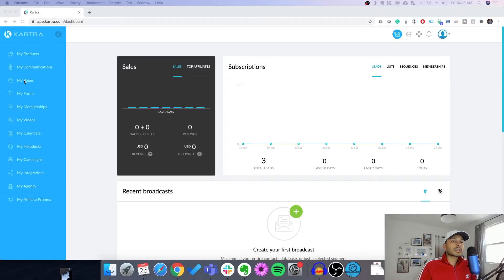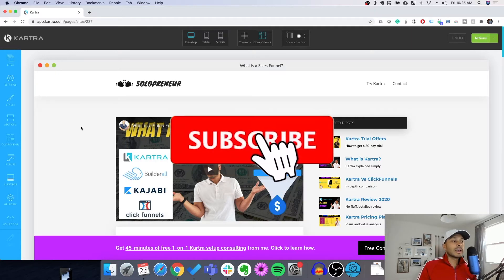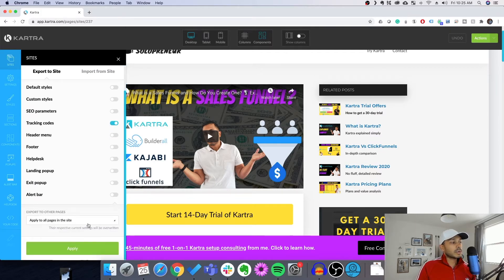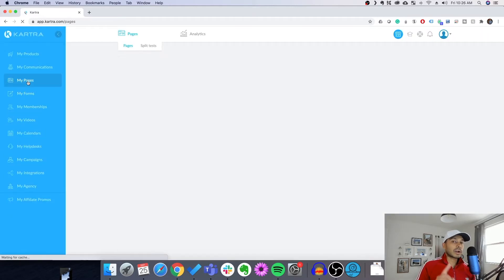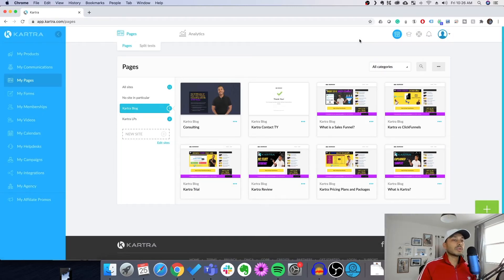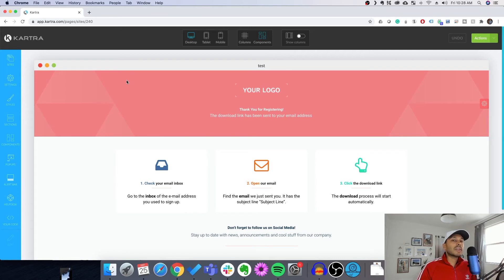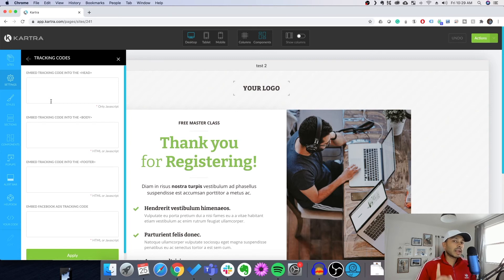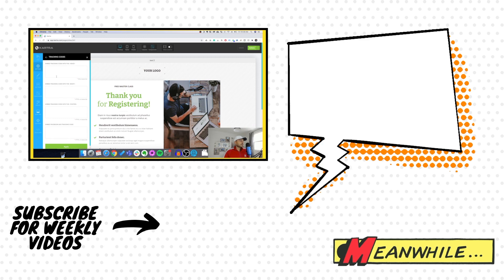How to Add Google Analytics, Facebook, & Tag Manager Tracking Pixels in Kartra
Learn how to add Google Analytics, Facebook, Google Tag Manager tracking pixels to Kartra.

▼ GET MORE KARTRA HELP ▼

These same steps will also work with Google Ads (Adwords), Bing, Twitter, and any other tracking or conversion pixel.

We'll also show you how you can add your tracking automatically across all pages within a site.